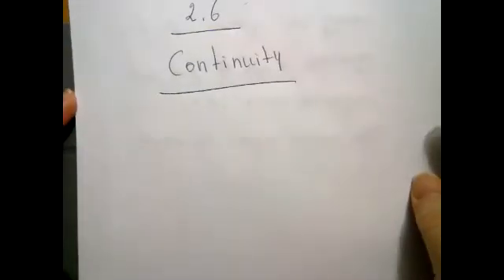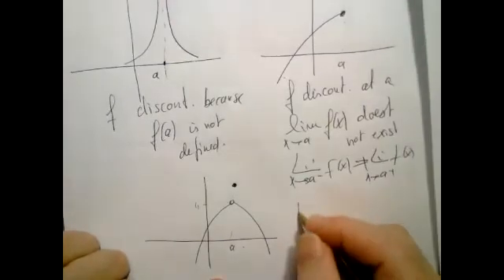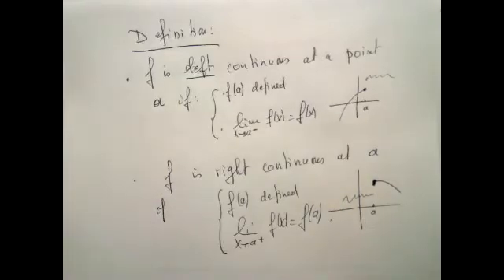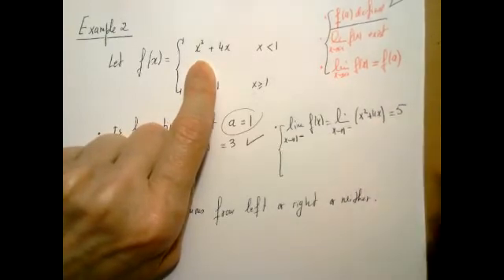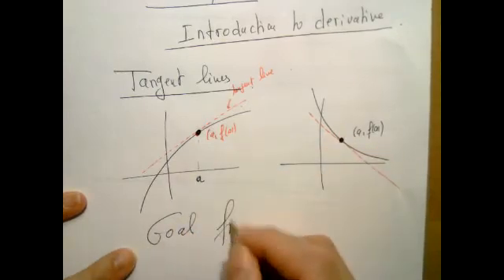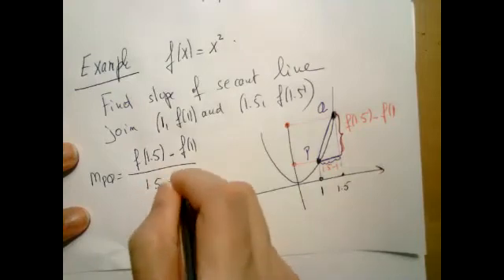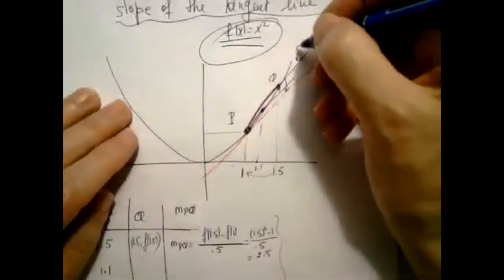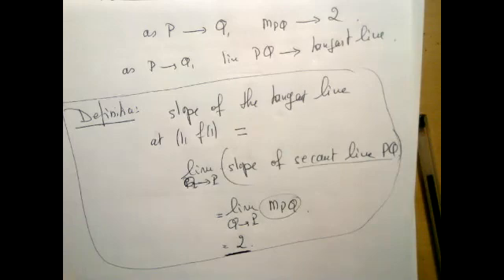September 21, 2020 MA163